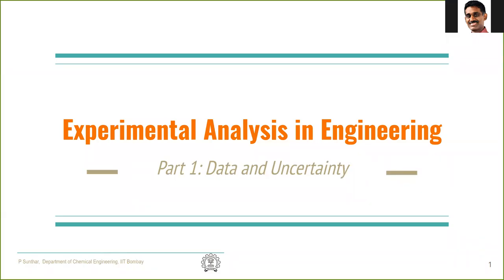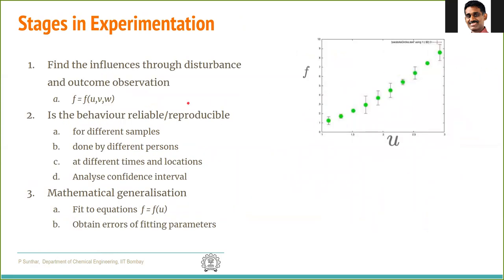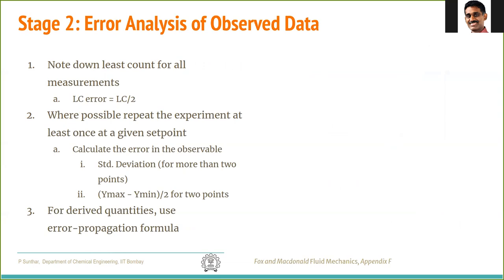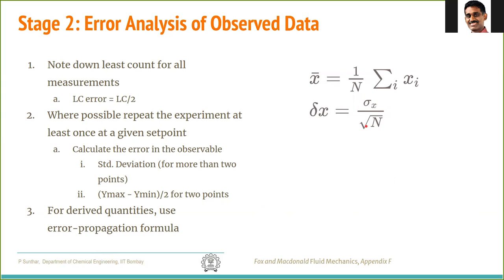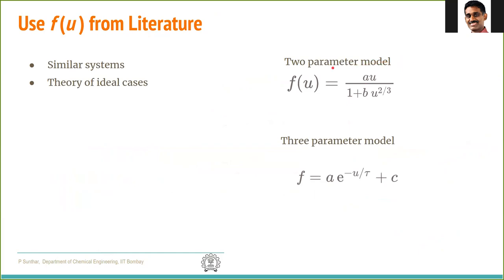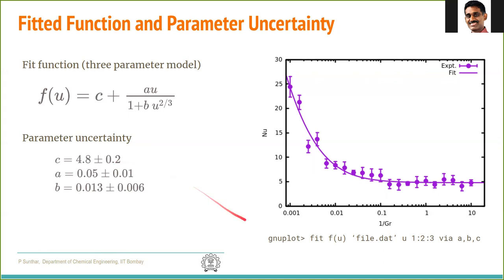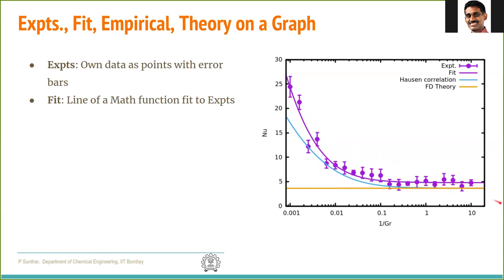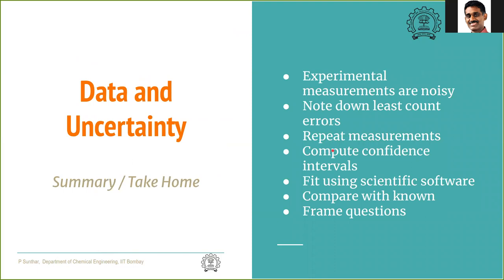Experimental Analysis in Engineering, Part 1: Data and Uncertainty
We will learn about how to obtain reliable data and draw inferences from them in a scientific way.

In the first part of this session we will focus on experimental data gathering
and how to handle uncertainties.